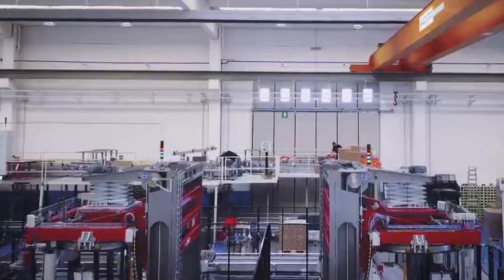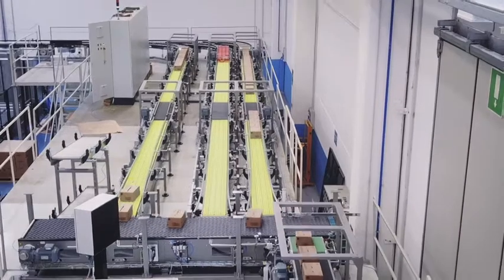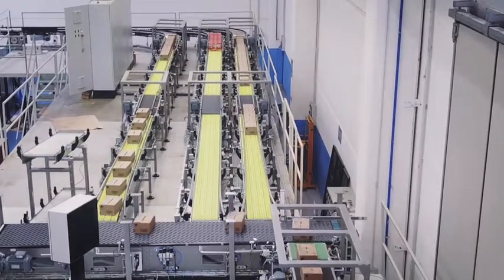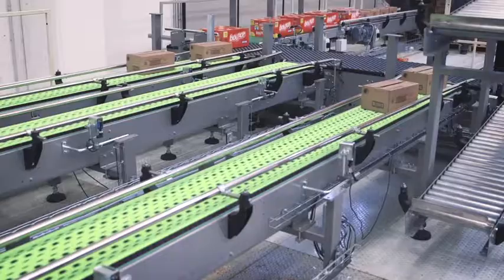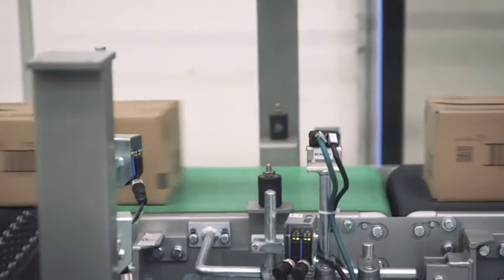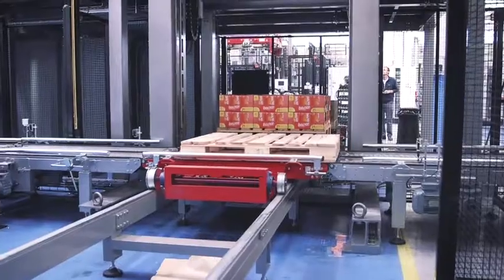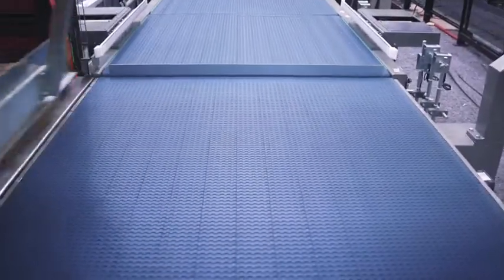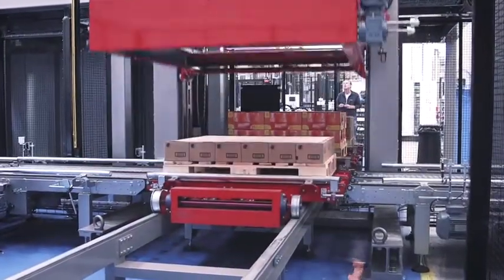Business case - Care Industry - Umberto Reggiani - Sales Director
Clevertech Group is a worldwide leading company in the handling process for the Care market.  Recently, we have provided a fully integrated end of line solution for one of the most important company in the North American market. In order to reach the maximum level of integration, Clevertech systems use a unique software language for all the machines that are part of the system, a unique TPM standard and a unique electrical and safety design.Our systems are assembled in our facility to be tested, in order to guarantee a vertica start up once installed at the customer plant.